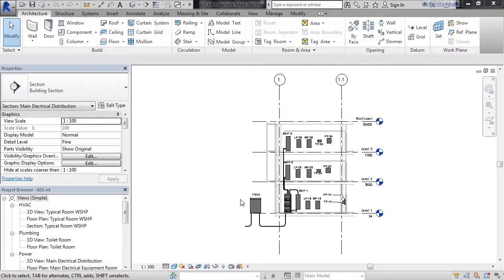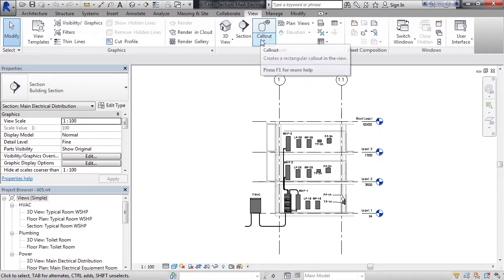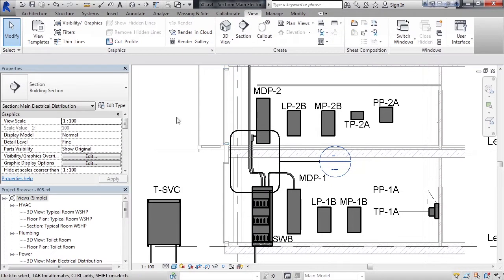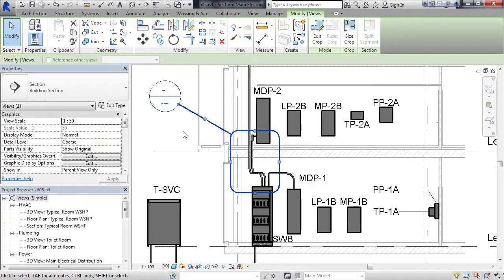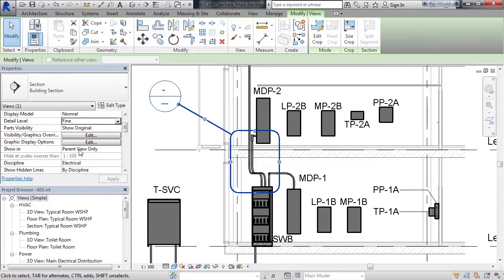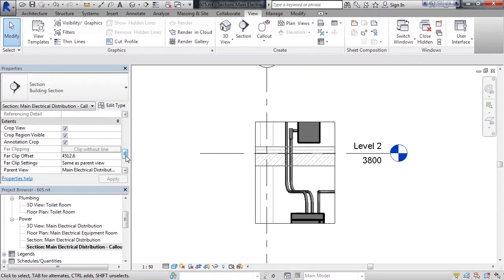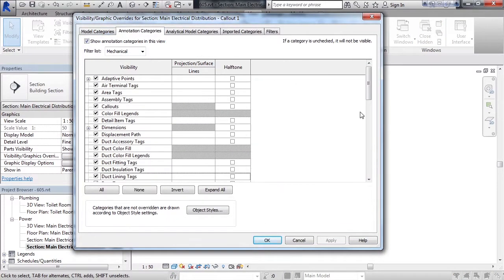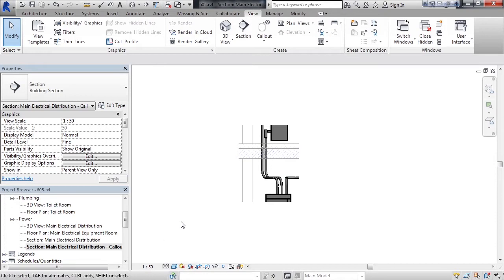Learning Autodesk Revit MEP | 053 Creating Callouts